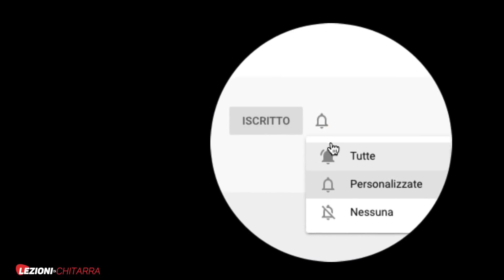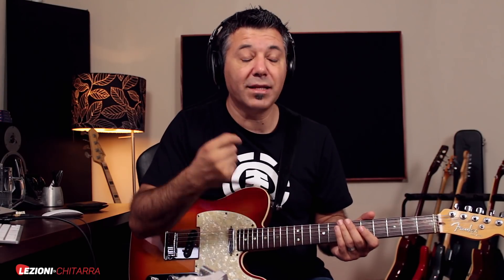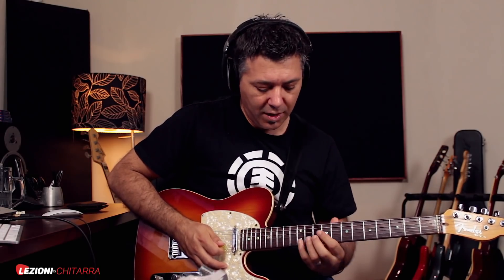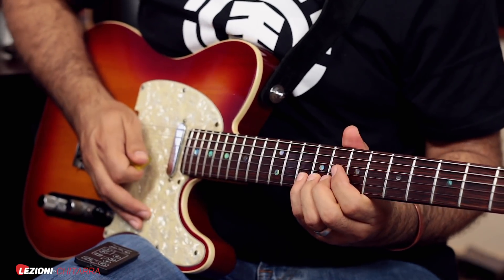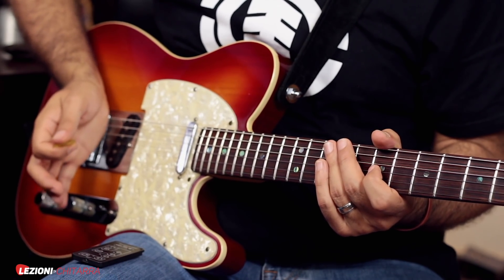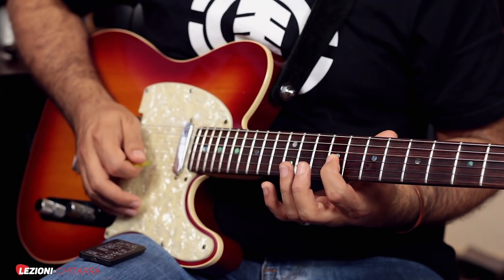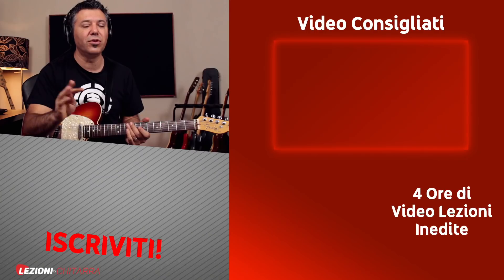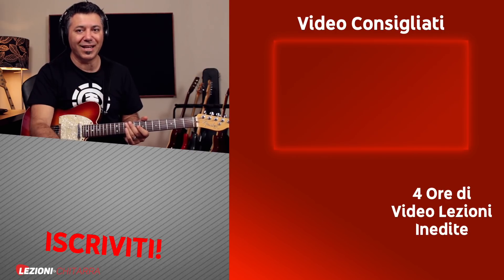4 ERRORI MADORNALI - Assoli di Chitarra Migliori - Lo Fai & Non Lo Sai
Possono sembrare scontati & banali MA lo fanno ben troppi chitarristi. Se non la smetti di commettere questi Errori suonerai sempre come un amatore. 🔥MASTERCLASS GRATUITA ▶️